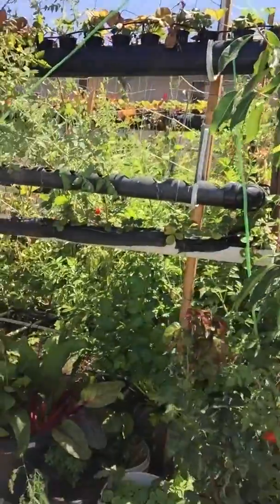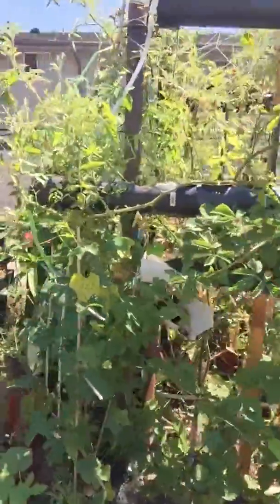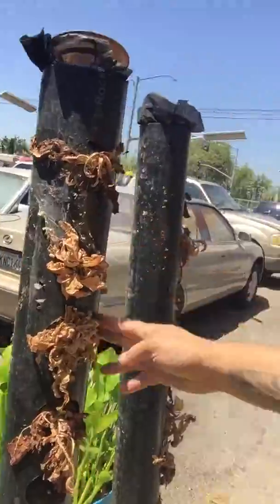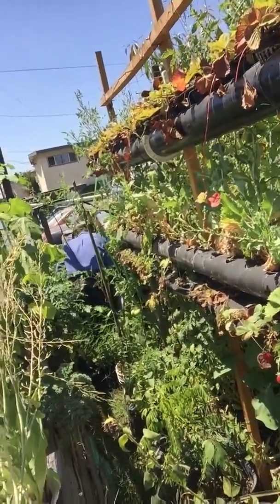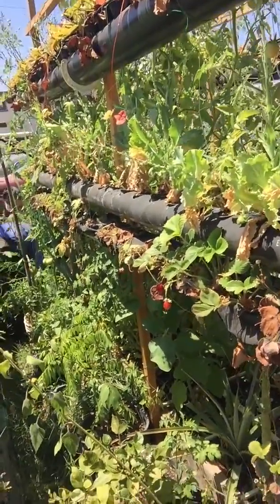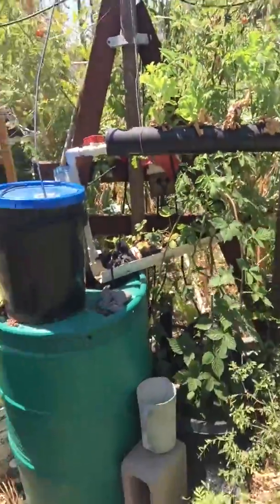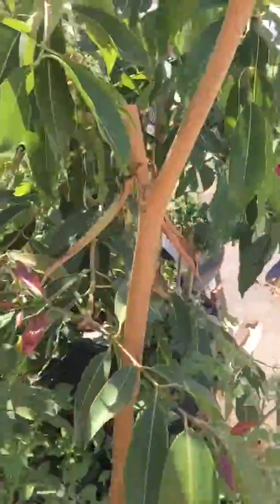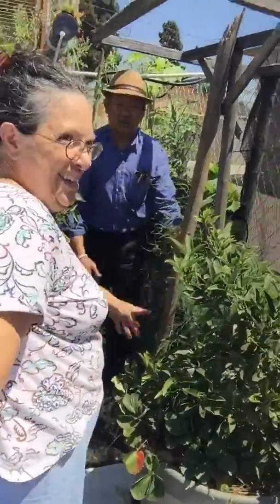Field trip to Scotts plot and shop